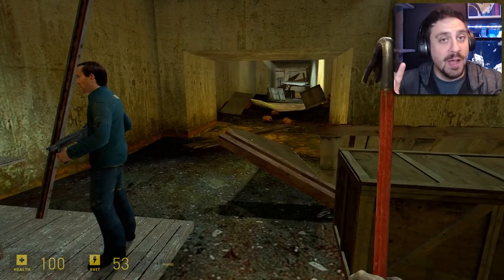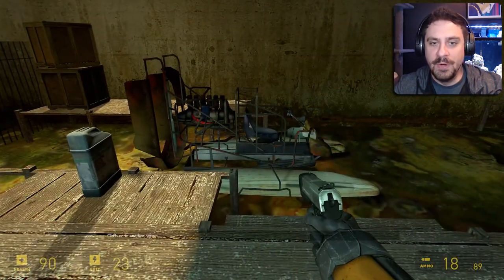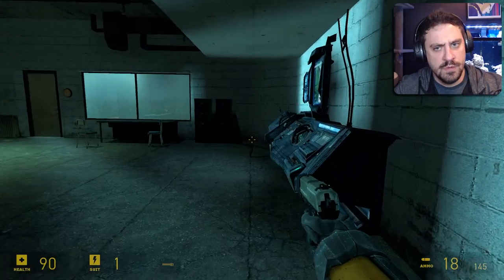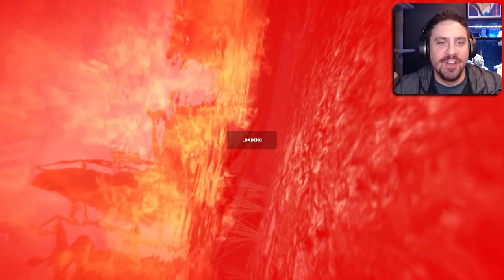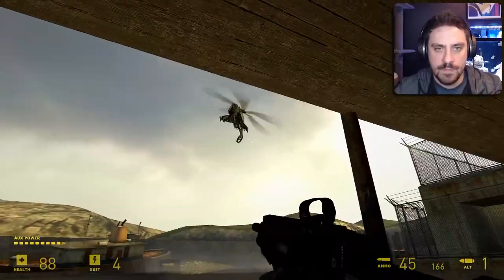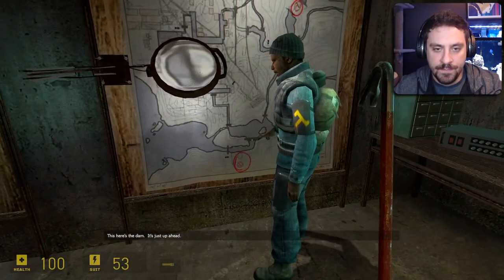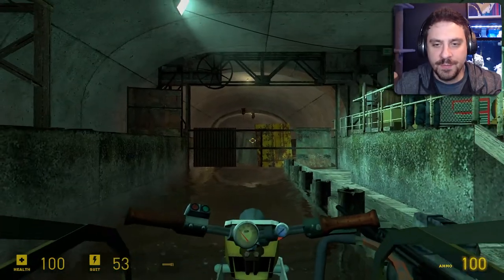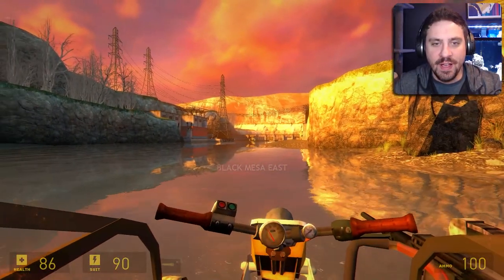Boating Through Water Hazard - Half Life 2 Blind Lets Play (MMod) Part 3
First Half Life 2 Playthrough | Half Life 2 Blind Lets Play

Welcome to my very first run of Half Life 2! I'm somewhat ashamed to admit I have never played this series before, so I started with Half Life (playlist and am now starting Half Life 2. This run is completely blind, and I will be adding MMod later in the series.

Hit me up in the comments if you enjoy content like half life 2 blind so I know to keep the series going!

I always appreciate feedback as well, so if there is something missing that I can add to my Blind Half Life 2 lets play then please let me know!